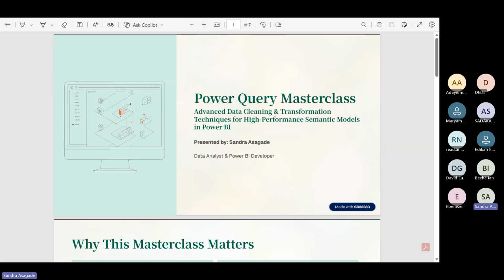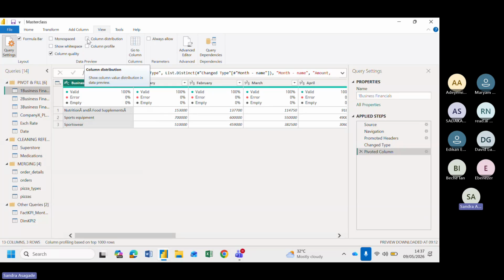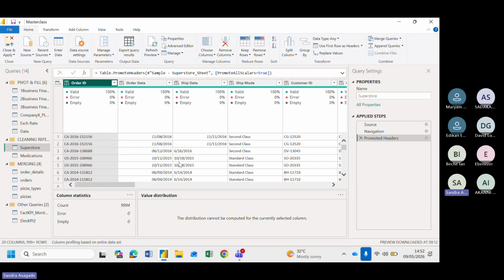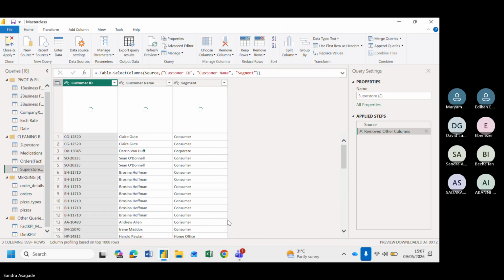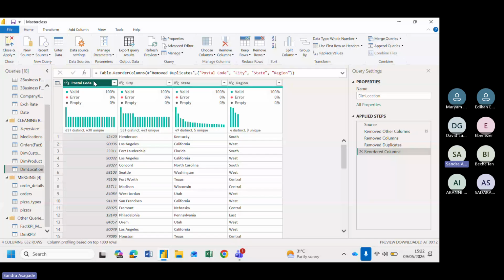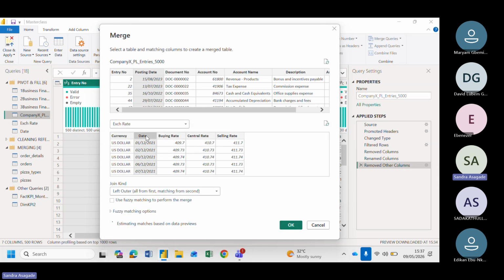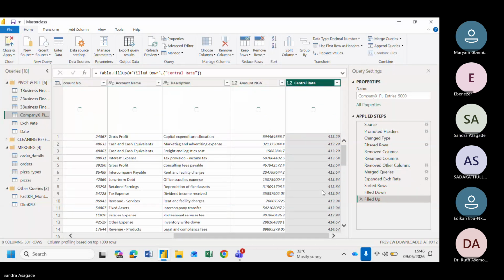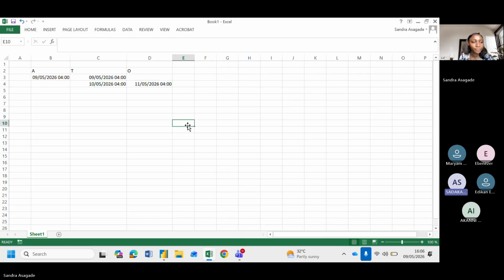Advanced Data Cleaning & Transformation Techniques for High-Performance Semantic Models in Power BI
In this power-packed masterclass, you’ll learn professional-grade Power Query techniques that go far beyond basic cleaning. Discover how to dramatically reduce model sizes, speed up refresh times, boost report performance, and build more efficient, scalable semantic models in Power BI.

Guest Instructor: Sandra Asagade

What you’ll learn:
• Advanced data cleaning and transformation strategies
• Techniques to optimize Power BI semantic models
• How to turn Power Query into a true performance weapon
• Real-world best practices used by experienced BI developers

Perfect for Data Analysts, BI Developers, Power BI enthusiasts, and anyone looking to take their data modeling skills to the next level.

⏰ Session Duration: 2 hours
 Introduction
Main Session